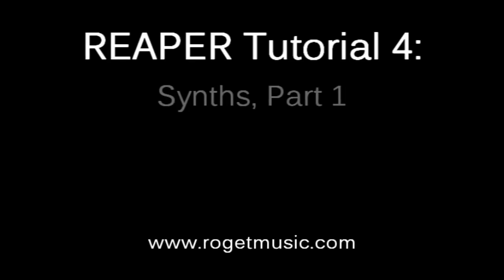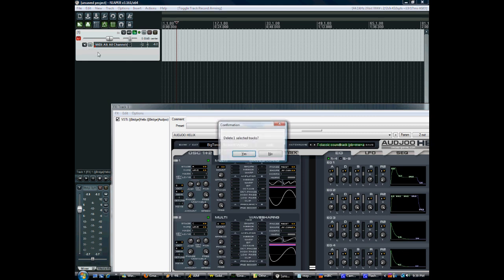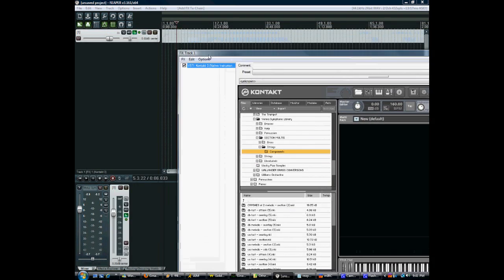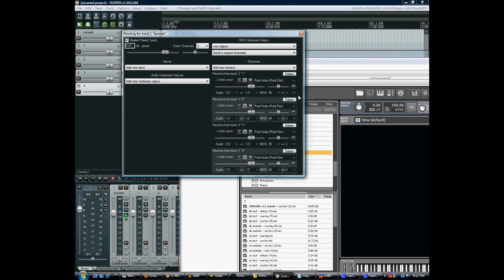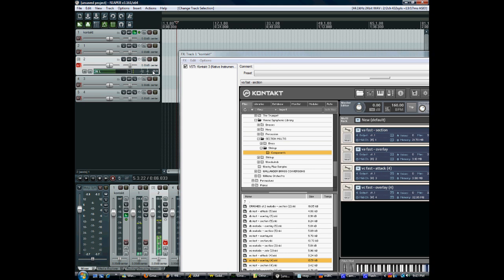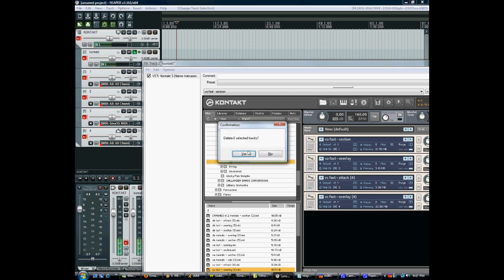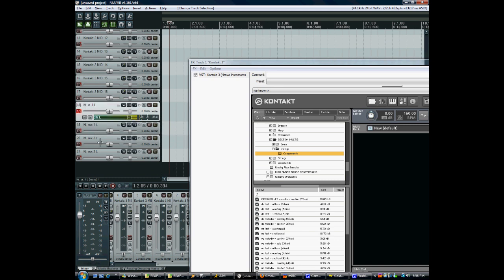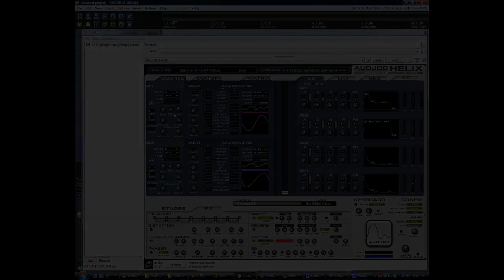REAPER Tutorial 4 - Synths, Part 1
Using and setting up synthesizer and sampler VSTs in REAPER:

1) The long way - Manually setting up all tracks and I/O

2) The fast way - Letting REAPER do it all for you.

Skip to 6:30 for the fast way, but please at least become somewhat familiar with the I/O window in order to better understand REAPER's bus/send structure.